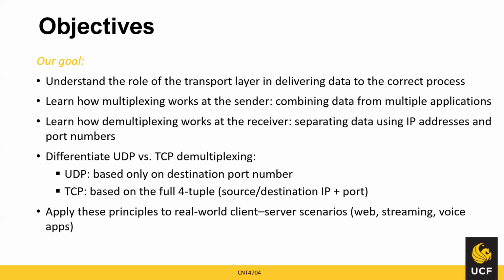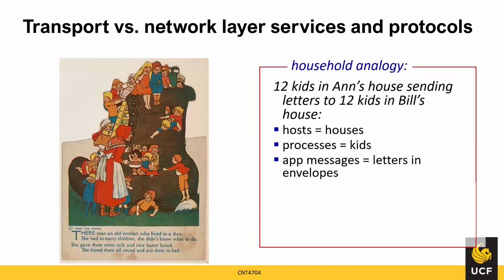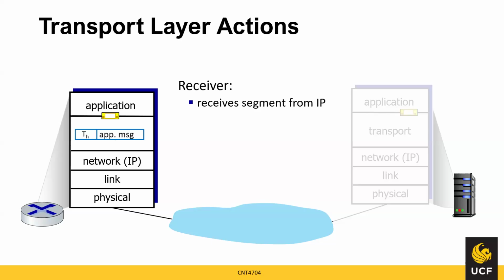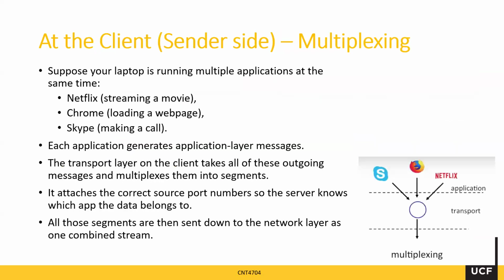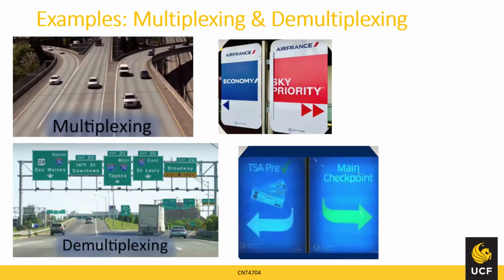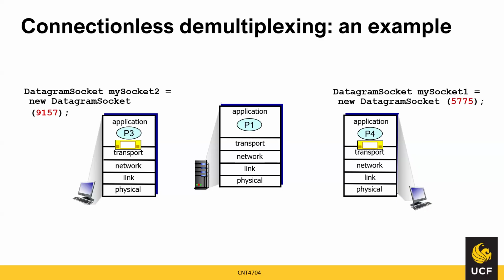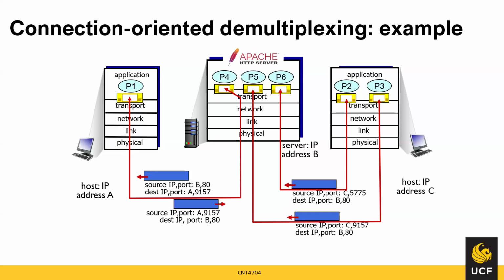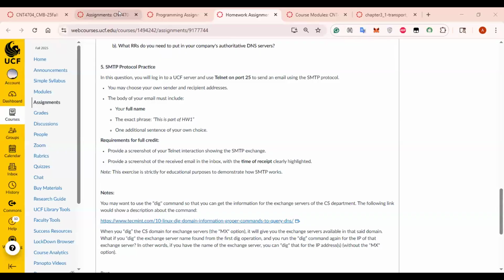Lecture 10 Wed Sep 24, 2025 04:25 PM